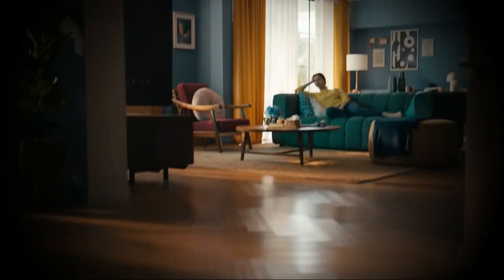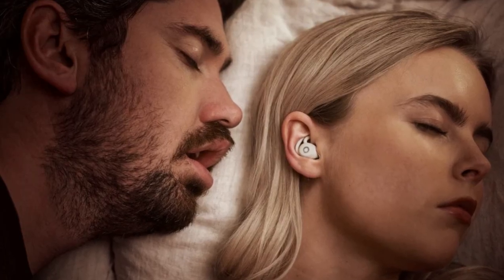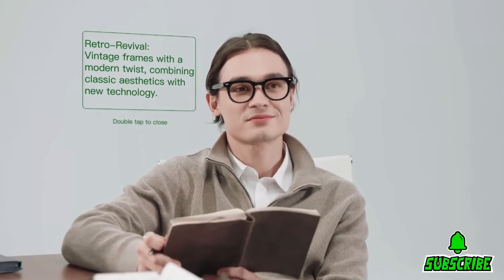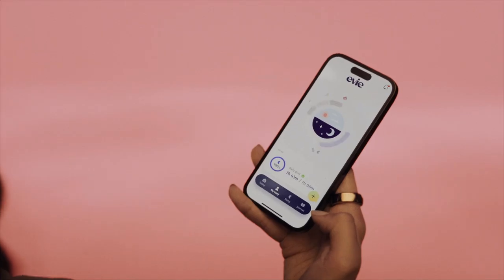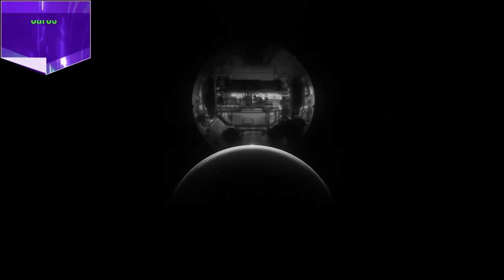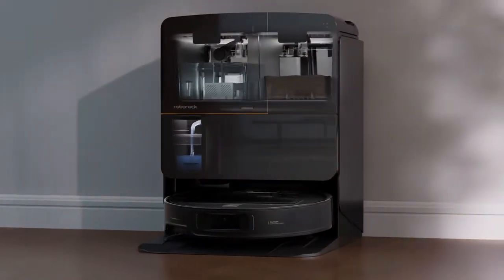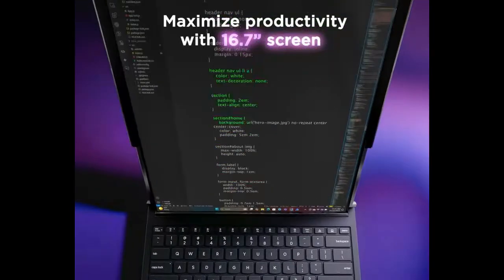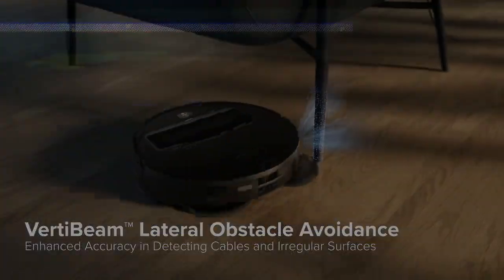Innovative NEW Technologies From CES 2025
Join us for an exclusive look at the most revolutionary tech from CES 2025! In this video, we explore cutting-edge gadgets, AI-driven innovations, and groundbreaking products poised to redefine our digital world. From rollable laptops to smart home marvels and futuristic wearables, discover how the latest breakthroughs will shape your future.